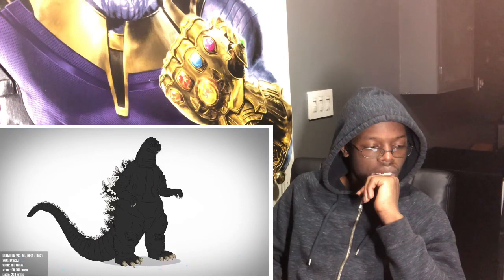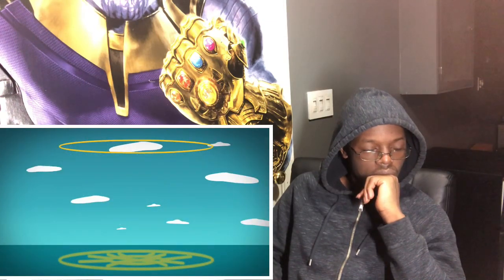Why is there so many? The Evolution Of Godzilla (Animated)-Reaction